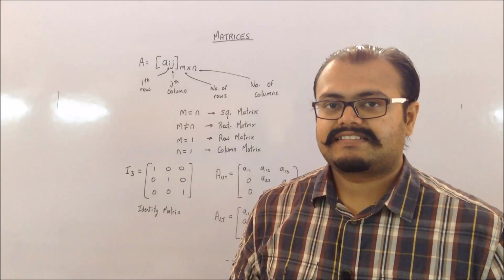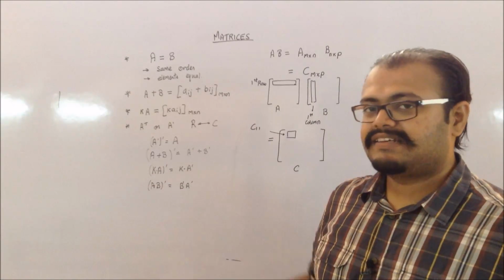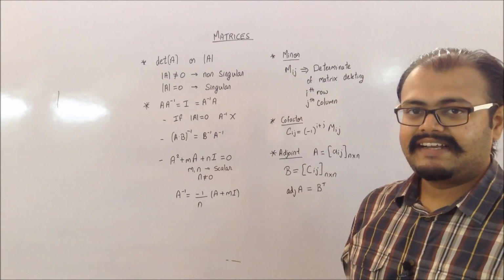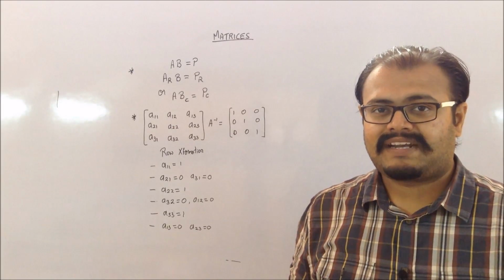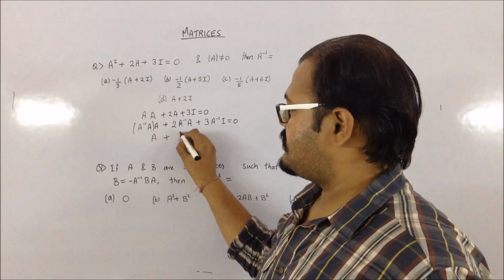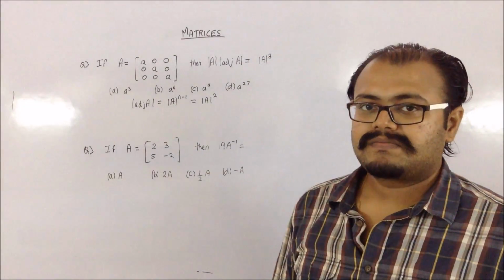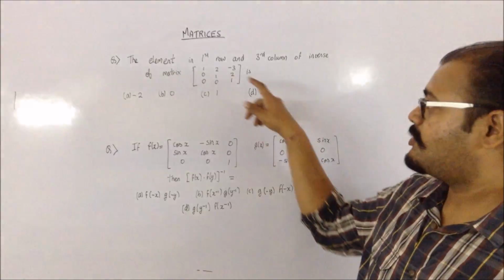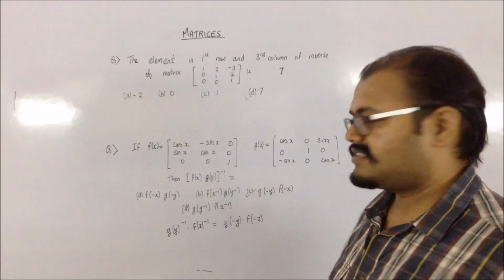MHTCET Mathematics Matrices